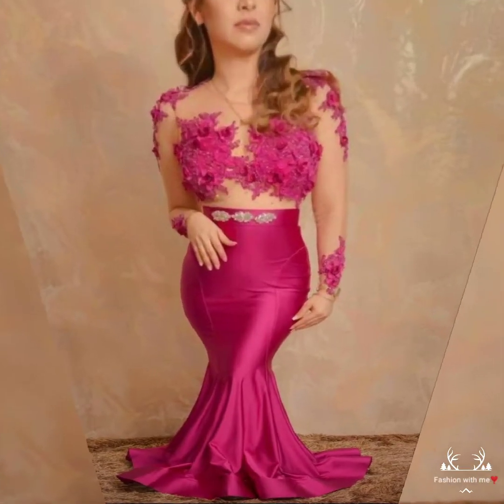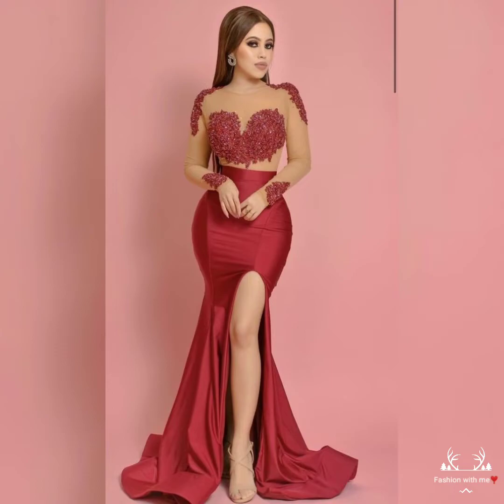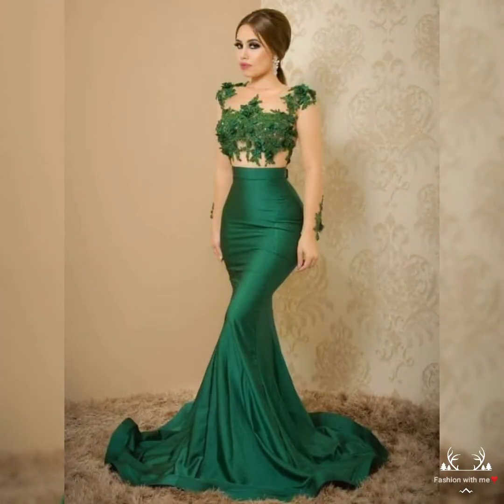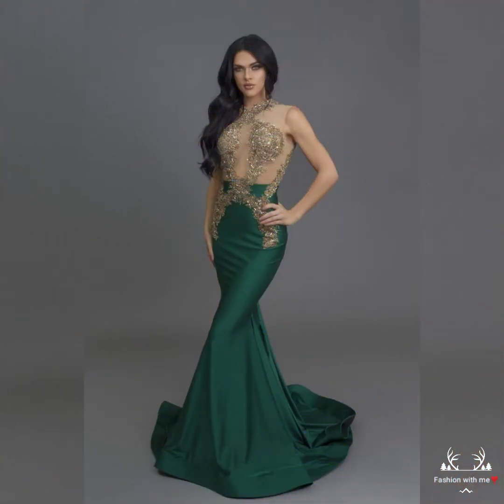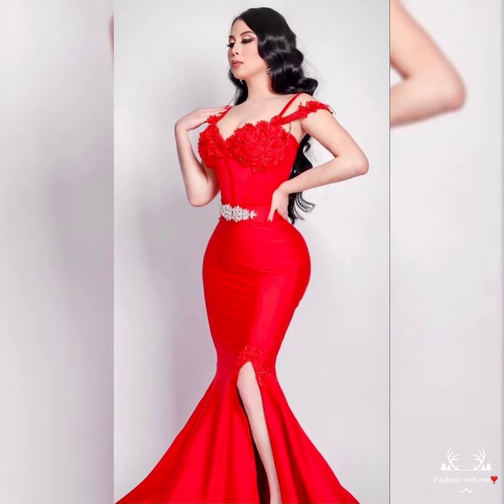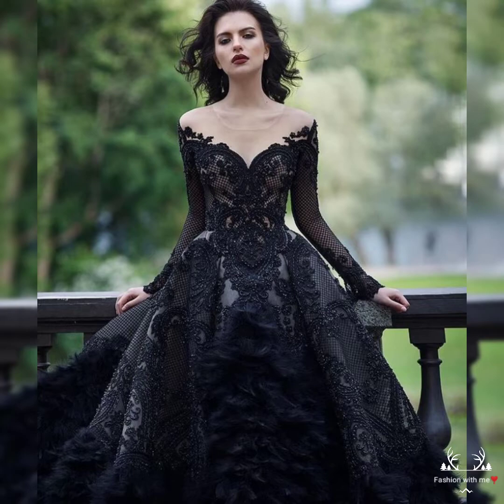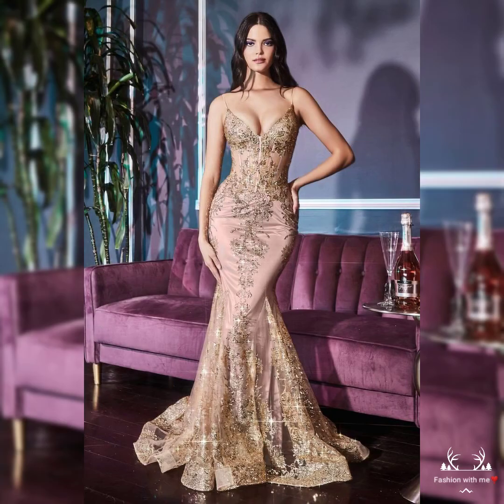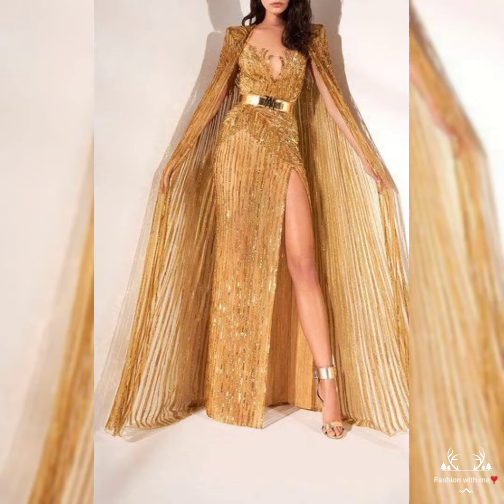marvel and designer formal wear maxi dress designs ideas// Flora & printed maxi dress